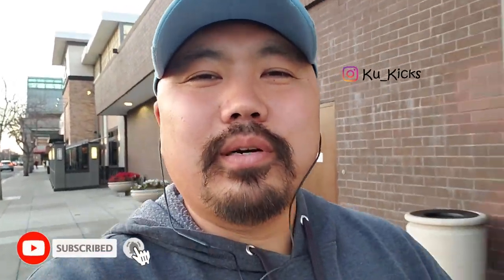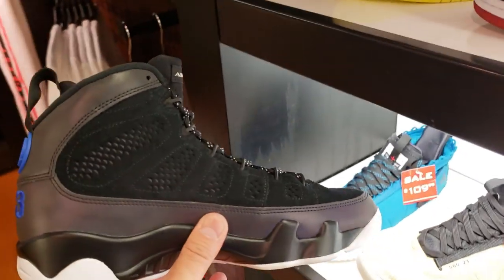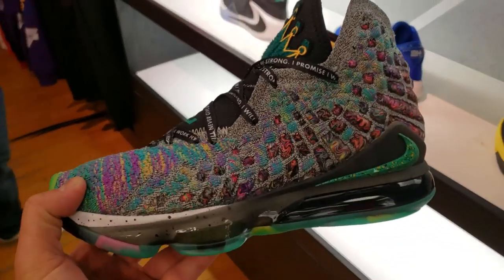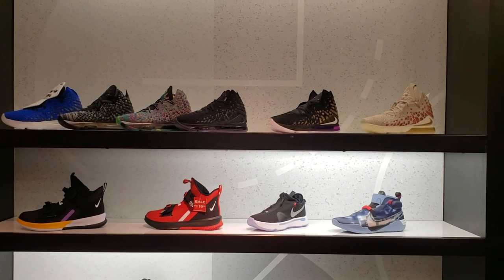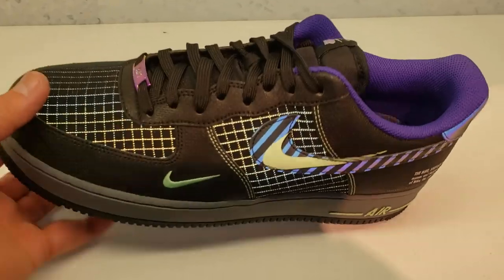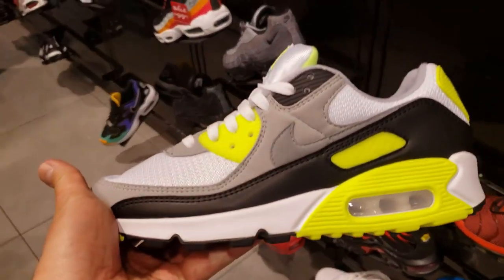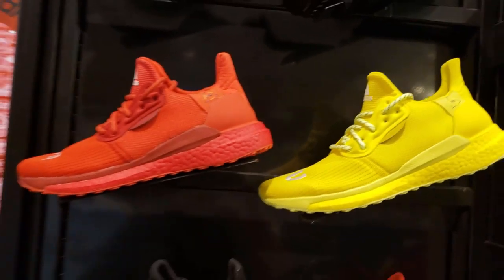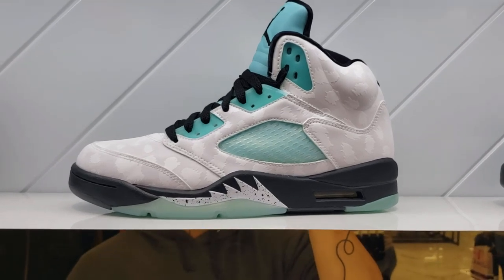Sneaker Mall Vlog in Sacramento House of Hoops & Shoe Palace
Had to check out the House of Hoops and Shoe Palace while on the way to the airport in Sacramento. It seems like the Jordan 6 Denim are on sale at all the Shoe Palaces for crazy cheap!

I look for sneaker deals at Nike Outlets as well as other retail stores. I travel and cover all of the Southern California to look for sneaker deals and steals. I do try my best to post videos on a daily basis so there is always plenty to watch on my channel.

Let me know what you thought where the best deals in this video.